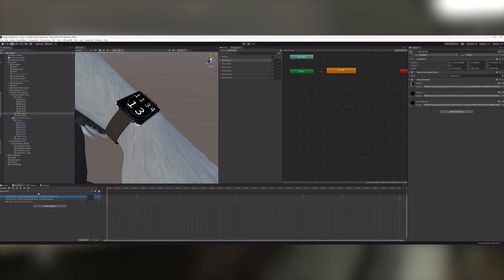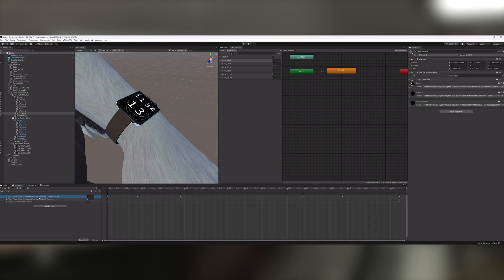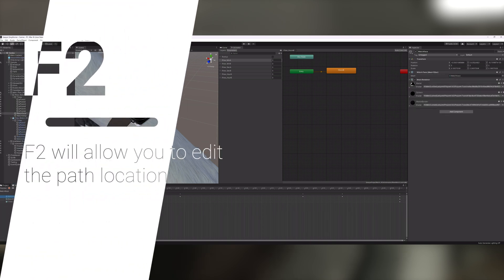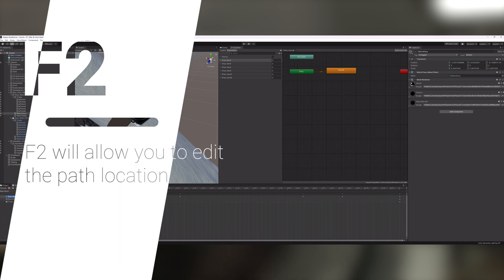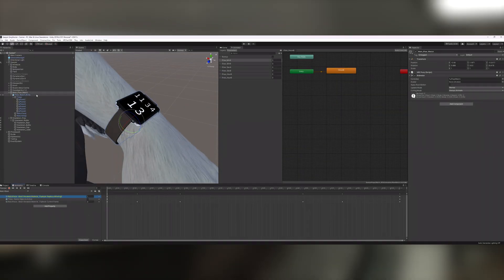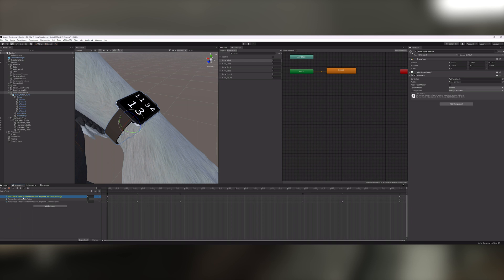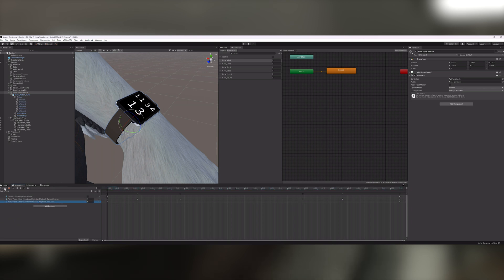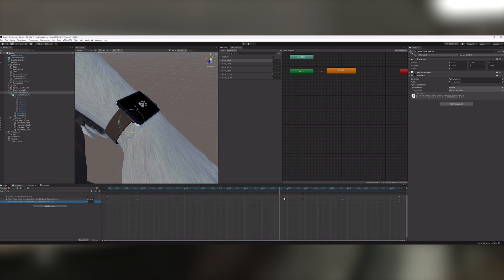Unity - Change Animation Object Paths (2023)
This tutorial is all about simply editing the path to animation parameters in cases where they're both missing or non-missing.